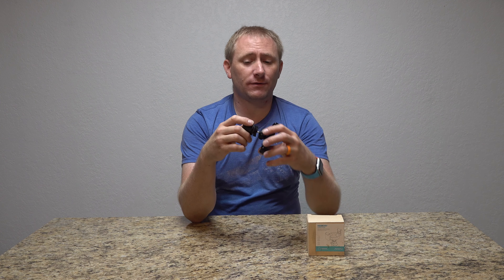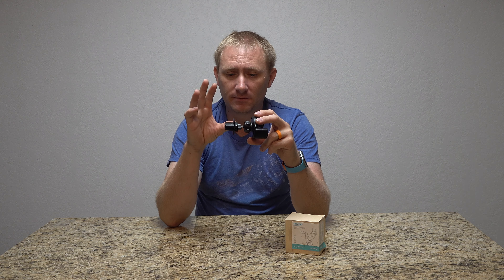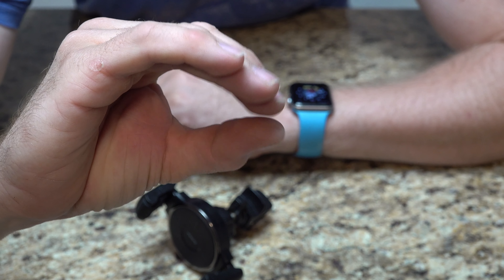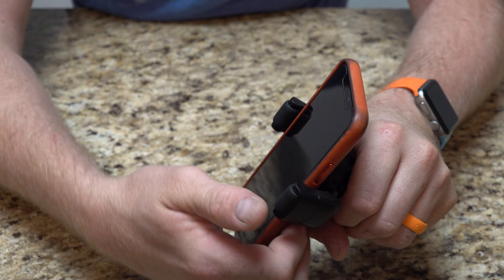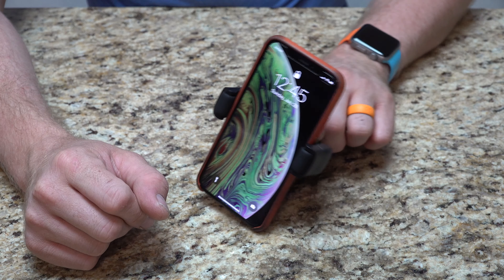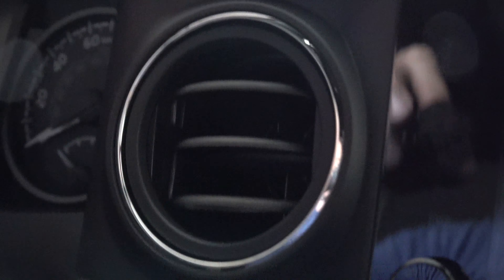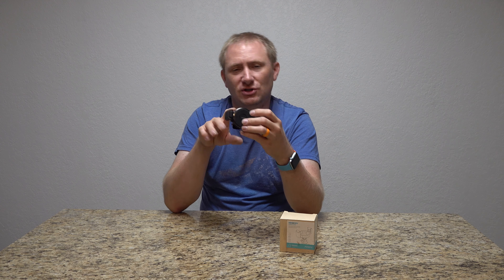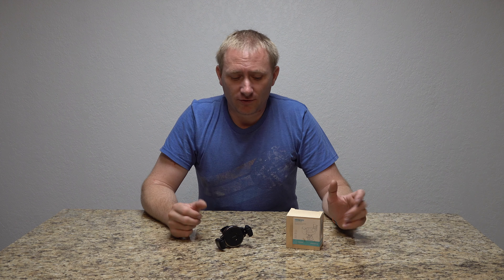AINOPE Cell Phone Vent Mount Review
Purchase on Amazon

This relatively inexpensive Vent smartphone mount could be exactly what you are looking for, if it works with your vent.

Introduction Music:
DJ Quads
Downtown Funk